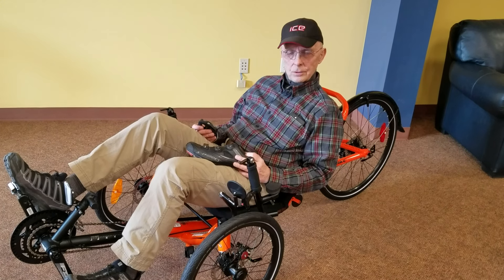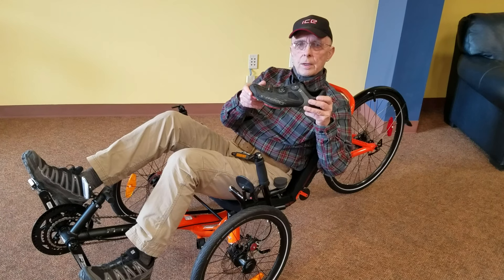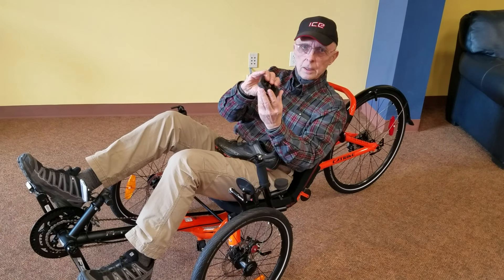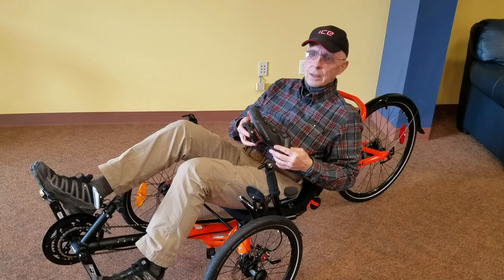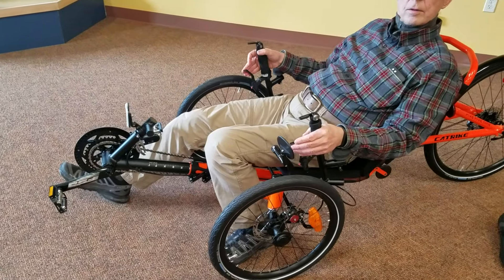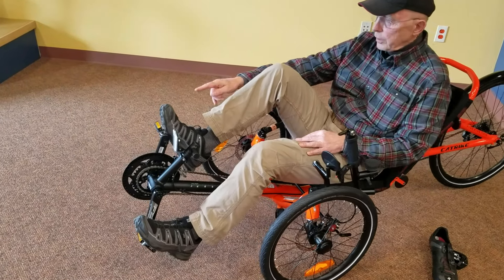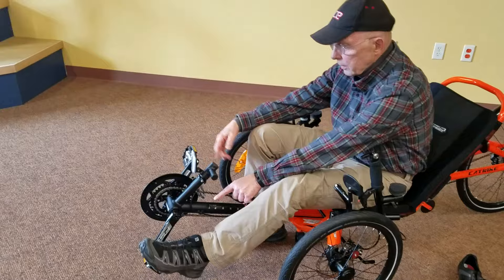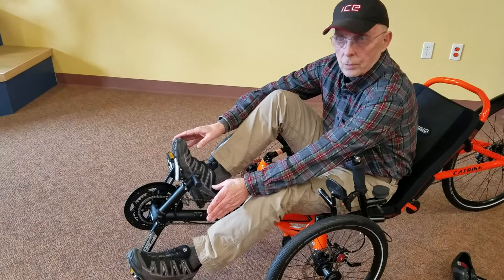Pedal Retention on a Recumbent Trike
Learn more about the efficiency and safety benefits of using cycling shoes and clipless pedals on a recumbent trike.  for more useful info.